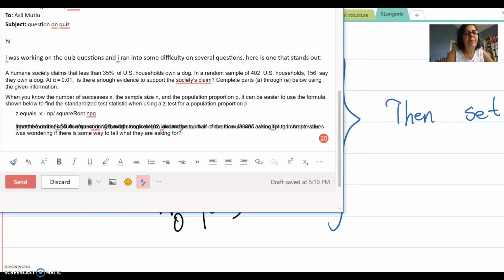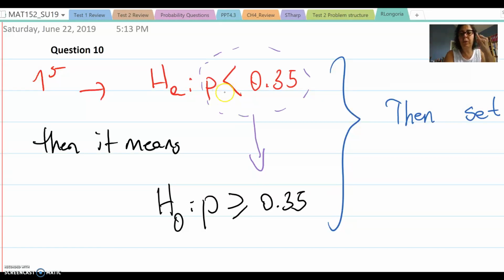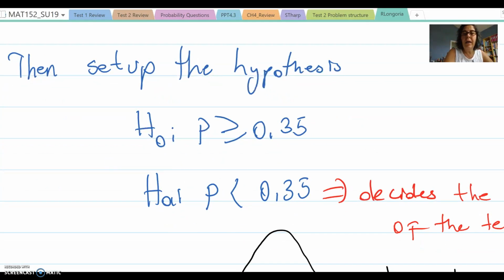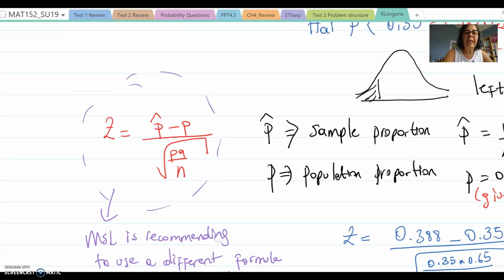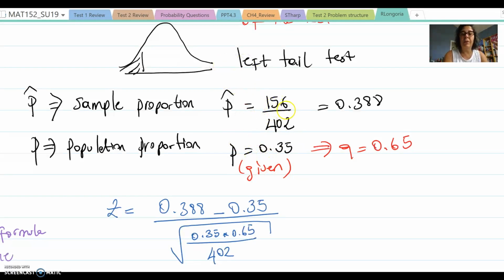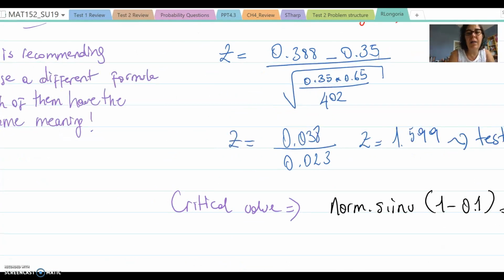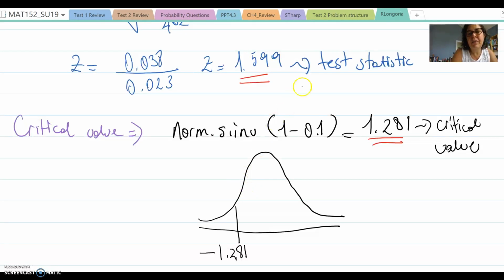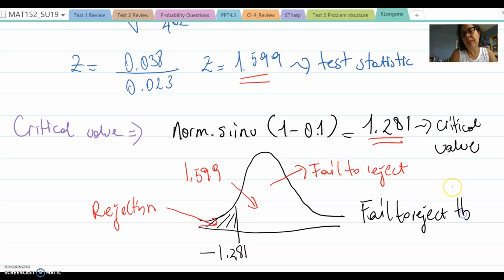Hypothesis Testing About Proportions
In this video, I will go over a MyStat Lab problem that has been asked by a student. This problem is about hypothesis testing about a proportion.